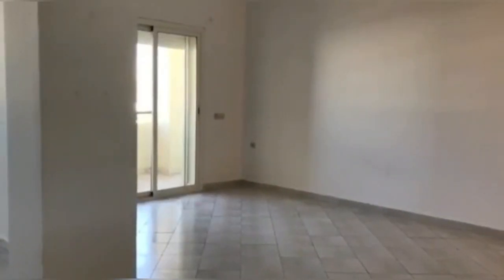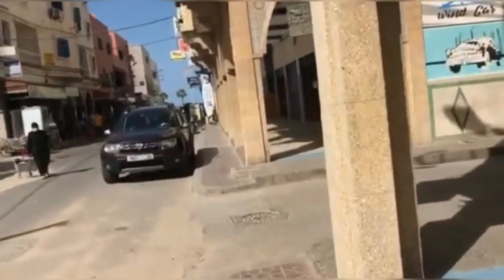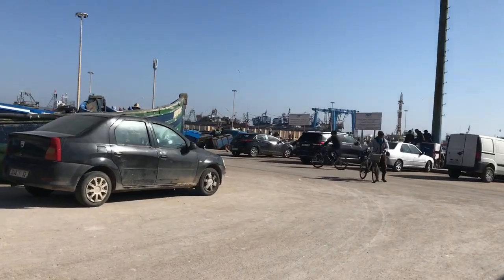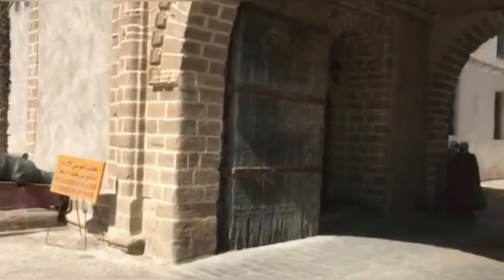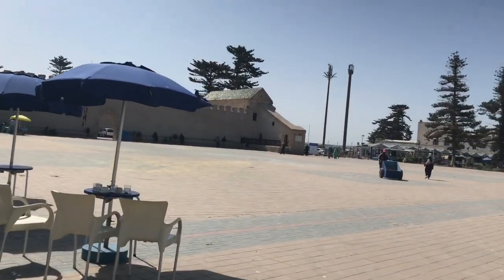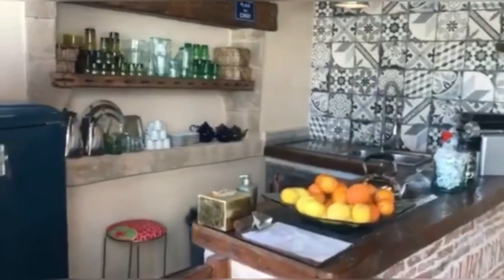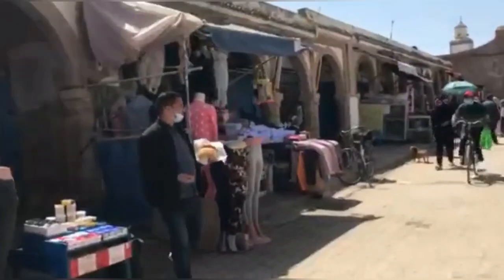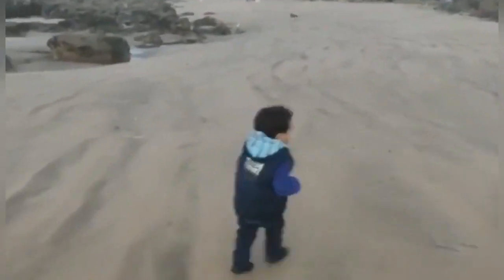My holiday in Essaouira with fish,horses,camels and quad bikes 🥰دوززت نهار زوين أجي تشوفو اشنو درت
Here are some of my favourite places and things to do in the beautiful seaside town of Essaouira. I share with you the fishing port, the medina, my amazing new apartment and of course the beach.
Look out for my afternoon fishing and also my first Moroccan challenge to complete 30 days of fasting for Ramadan.